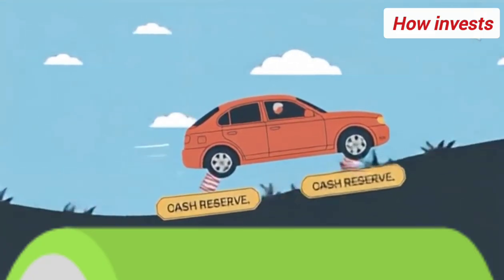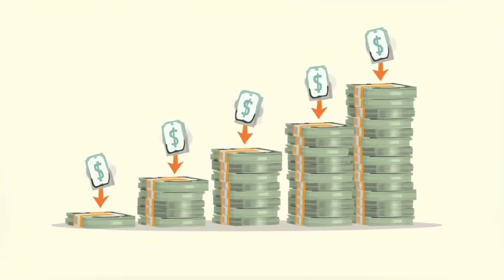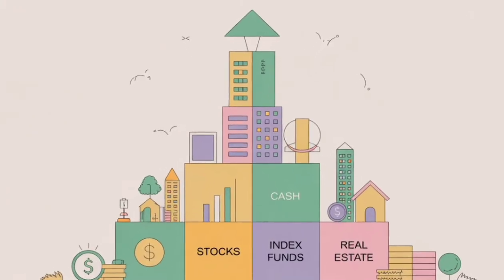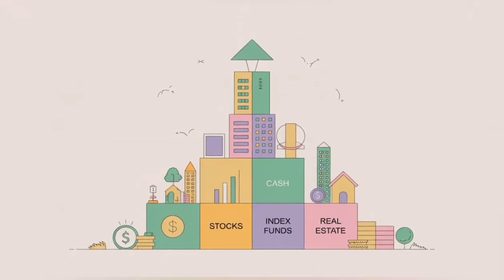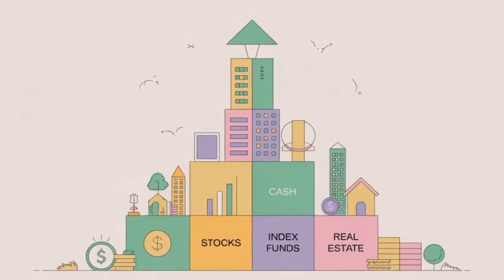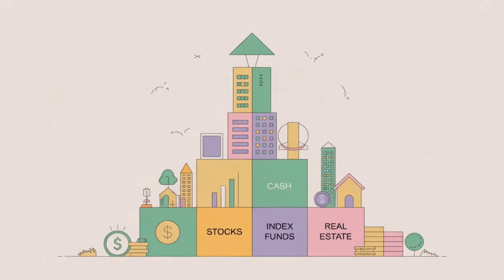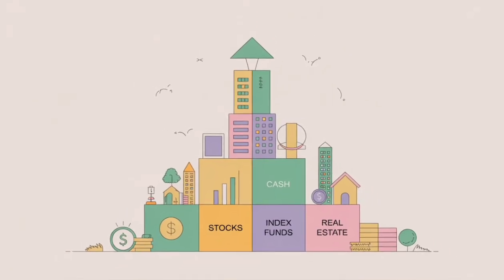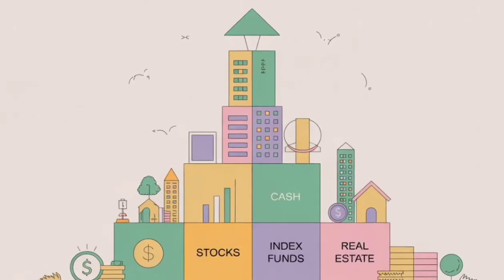Your Investing Strategy is Probably Wrong (Here's Why)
The One Investing Mistake That Costs Beginners Everything In 2026
Most beginners lose money in investing because they start in the wrong order.
This video explains how investing actually works in 2026, step by step, starting from zero — without hype or confusion.

🔹 Main Description (Concept-Based, Not Spam)

Investing doesn’t fail people — bad structure does.

In this video, you’ll learn how to build a clear, beginner-friendly investing framework that actually makes sense in 2026. Instead of guessing what to invest in, we break investing down into simple steps, explaining why each asset exists, what risk it carries, and when it should be used.

This isn’t about picking the next hot stock or getting rich overnight.
It’s about understanding how money is supposed to work — so you stop making emotional decisions and start building long-term wealth correctly.

What you’ll learn in this video:

✔ What investing really means (and what it doesn’t)
✔ Why cash is important — but dangerous if misused
✔ How stocks actually build wealth (and why most beginners fail)
✔ Why index funds are the smartest starting point for most people
✔ How real estate, gold, and crypto fit without wrecking your portfolio
✔ The most common investing mistakes beginners make
✔ How to think long-term instead of chasing hype

Whether you’re starting with $0 or rebuilding after mistakes, this video gives you the mental framework most people never learn.
00:00 Why Most People Lose Money Investing
00:32 What Investing Actually Means (Not What You Think)
01:48 Asset Classes Explained Simply
03:10 The Right Order to Start Investing
04:20 Cash: Stability vs Silent Inflation
05:05 Emergency Fund Rule (Non-Negotiable)
06:25 Why Stocks Build Wealth (And Why Beginners Fail)
08:15 The Real Risk of Individual Stocks
09:40 Index Funds: The Smart Default Strategy
10:20 How Index Funds Reduce Mistakes
10:50 Real Estate, Gold & Crypto Explained
11:30 Common Investing Mistakes to Avoid
12:05 How All Investments Fit Together
13:30 Final Takeaway: How to Invest in 2026

Most people think investing is about picking the right asset, but it's really about understanding the fundamental roles of different investments. This video explains how to build a clear, beginner-friendly investing framework that actually makes sense in 2026, helping you understand each asset's purpose and how to avoid common mistakes. Learn how to navigate the stock market and optimize your personal finance for long-term wealth, focusing on common sense investing rather than chasing hype.